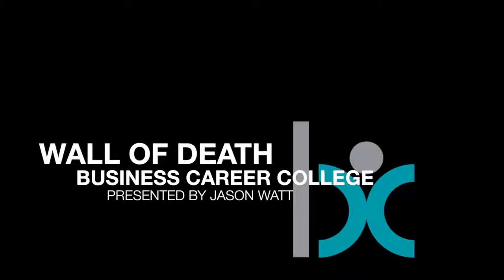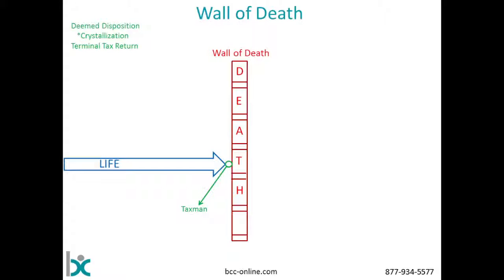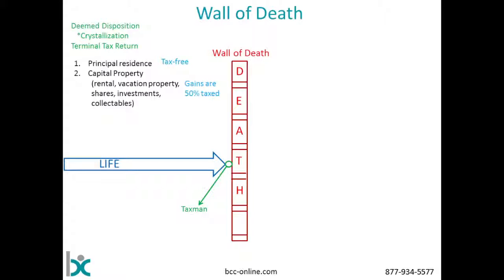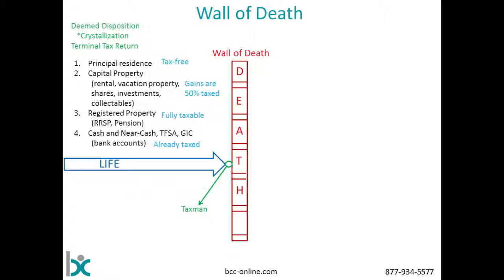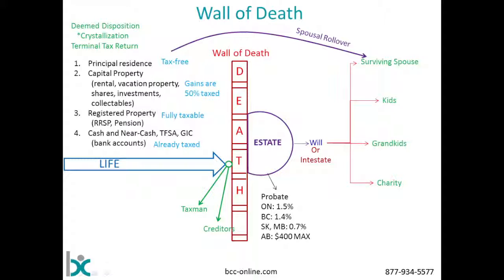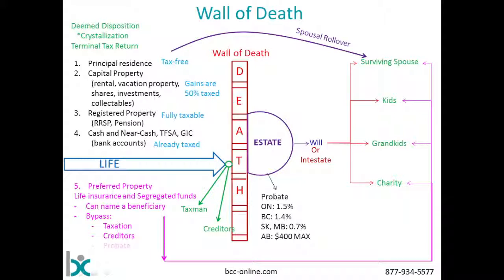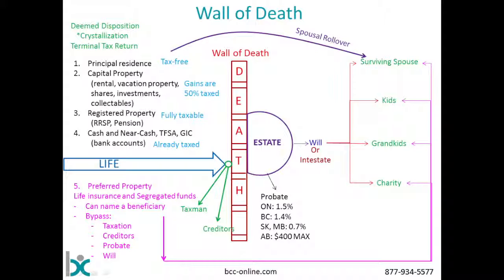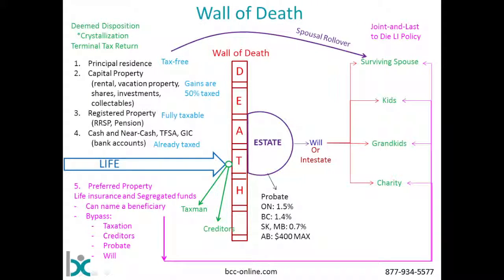Wall of Death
LLQP Video on the Wall of Death.